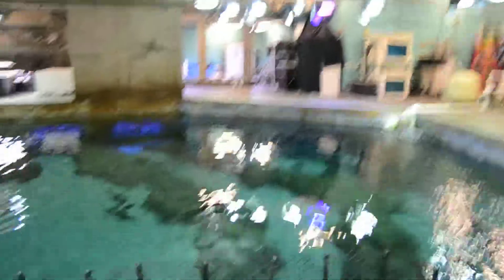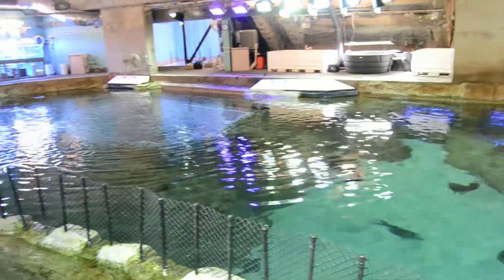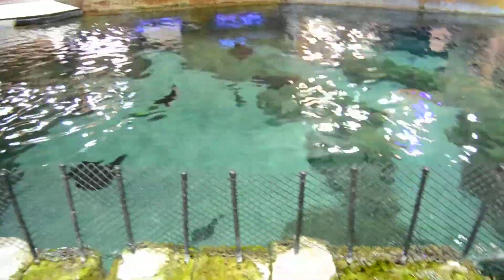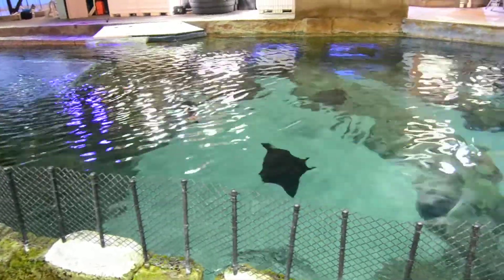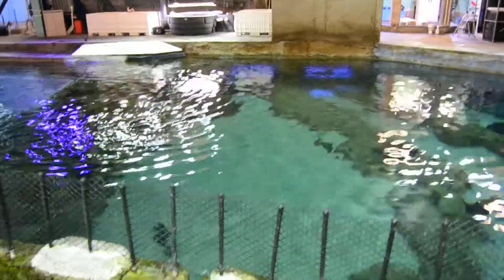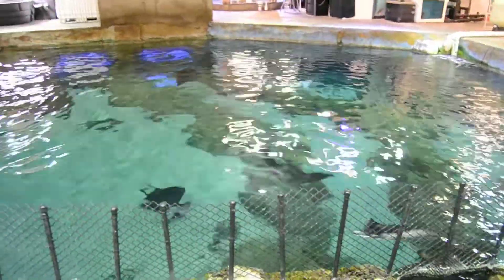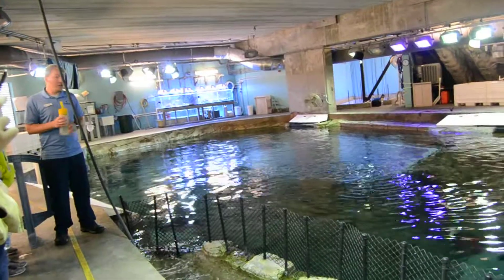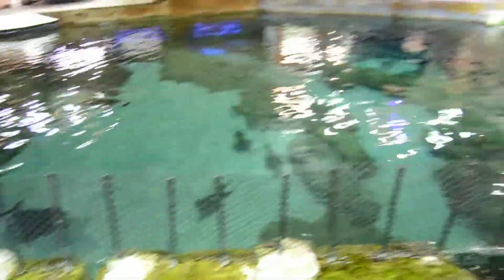Inside Look SeaWorld Orlando Manta Aquarium Behind The Scenes Part One 1/26/2019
During the month of January SeaWorld holds mini tours that take guests behind the scenes of animal care at SeaWorld Florida. The other SeaWorld parks also had their own Inside Look events. These tours are very educational and show how SeaWorld cares for their amazing animals.